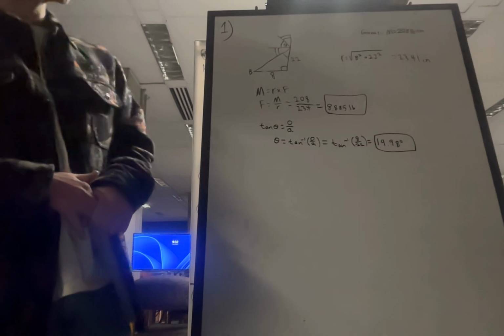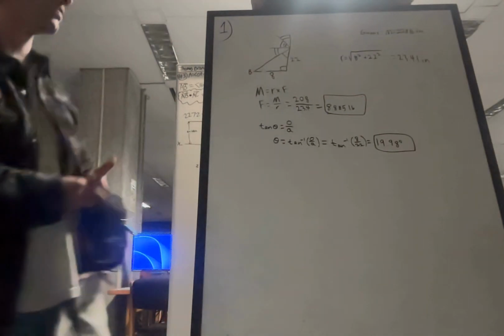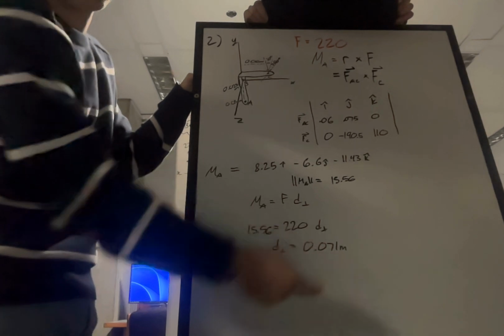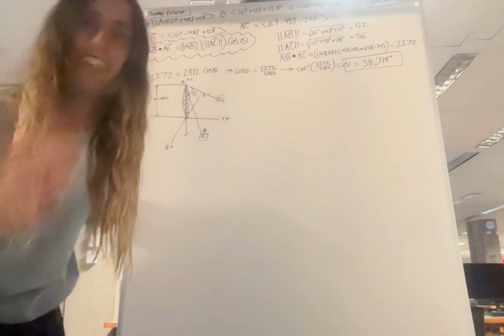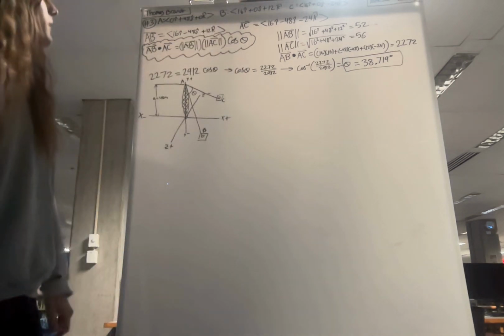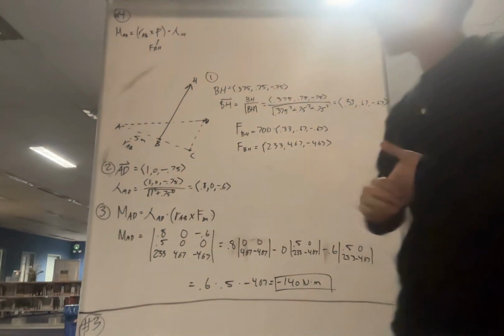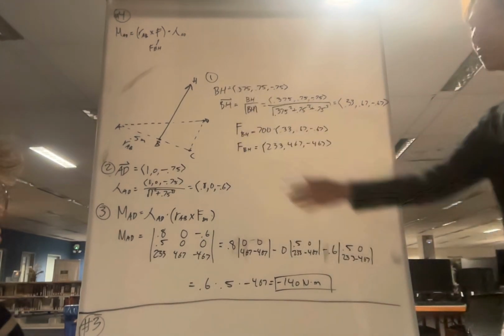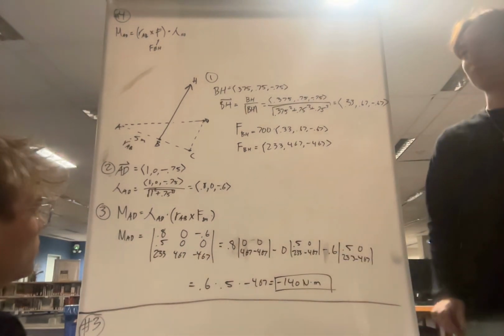Mae30a Hw3 Video Submission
Case Rowan
Andrew Thompson
Evan Fogel
Thomas Brandt